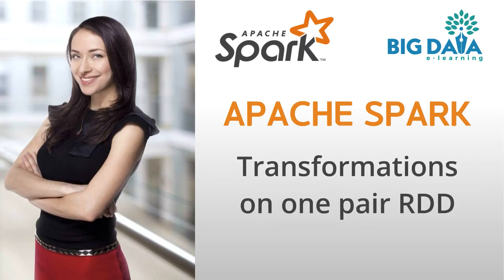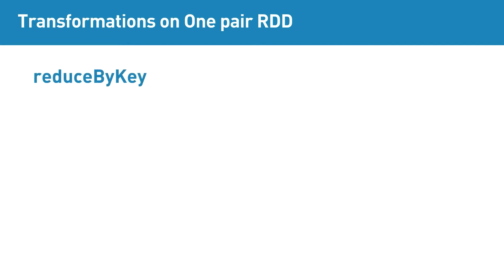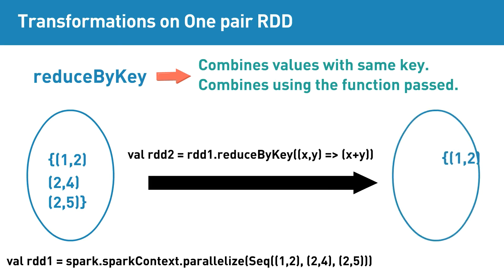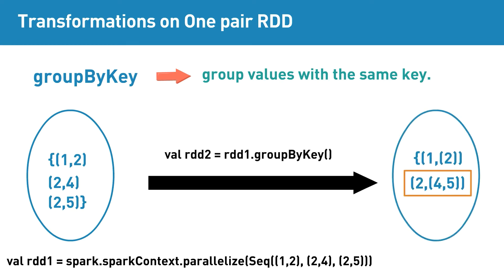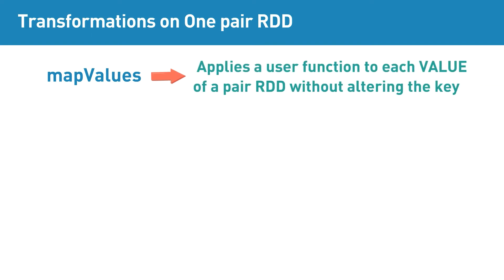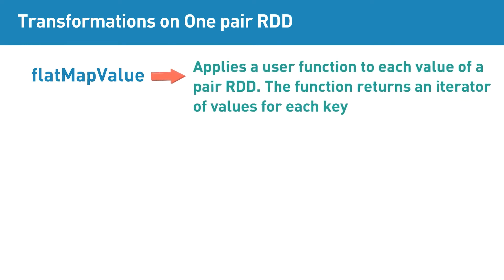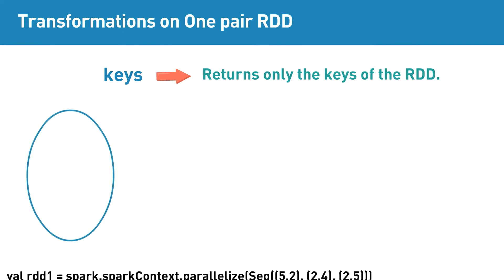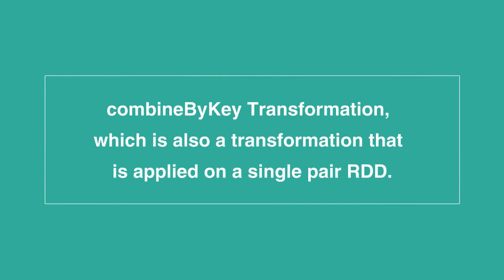Transformations on one pair RDD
Pair RDD transformations are of 2 types.  Some transformations can be applied to a single pair RDD, whereas some other types of transformations can be applied to multiple pair RDDs.  In this video, let’s look at those transformations that can be applied to a single pair RDD.

1) reduceByKey,
2) groupByKey,
3) sortByKey,
4) mapValues,
5) flatMapValues,
6) keys(),
7) values() are some of the basic pairRDD transformations that can be applied to single pair RDD.

1) reduceByKey is a pair RDD transformation that combines values with the same key.  How it combines the values is based on the function that we pass to the reduceByKey transformation.

Say, If inputRDD contains elements {(1,2)(2,4)(2,5)}, then reduceByKey transformation to sum the values will return {(1,2),(2,9)} as the resultant RDD.

Here the function to sum that values is passed to reduceByKey transformation.  reduceByKey transformation will take care of summing the corresponding values for each key.

 Here the values corresponding to each key are summed up

2) groupByKey is a pair RDD transformation that group values with the same key.  This transformation doesn't take any function.

for e.g., If inputRDD contains elements {(1,2)(2,4)(2,5)}, then groupByKey transformation will return highlighted one as the resultant RDD.

Here the values '4' & '5' are grouped together, since they both belong to the same key '2'.

3) sortByKey is a pair RDD transformation, that sorts the rDD based on the key.  This transformation doesn't take any function.

for e.g., If inputRDD contains elements {(5,2)(2,4)(2,5)}, then sortByKey transformation will return {(2,4),(2,5),(5,2)} as the resultant RDD.  Here the elements are sorted based on the key.

4) mapValues is a pair RDD transformation, that applies a user function to each VALUE of a pair RDD without altering the key.

Say, If inputRDD contains elements {(5,2)(2,4)(2,5)}, then passing the increment function to mapValues transformation will return ((5,3),(2,5),(2,6)) as the resultant RDD.

Here the values of each key are incremented by 1.  The key is unaltered.

5) flatmapValues is a pair RDD transformation, that applies a user function to each value of a pair RDD. The function returns an iterator of values for each key.

The flatmapValues transformation returns key and corresponding iterator of values.

For instance, If inputRDD contains elements {(5,2)(2,4)(2,5)}, then passing the highlighted function to flatmapValues transformation will return  the highlighted as the resultant RDD.  Here key is unaltered.  The value is an iterator of values until 5.

6) keys() is a pair RDD transformation , that returns only the keys of the RDD.

for e.g., If inputRDD contains elements {(5,2)(2,4)(2,5)}, then applying keys() transformation will return '5' & '2' which are the keys in the RDD.

7) values() is a pair RDD transformation, that returns only the values of the RDD.

say, If inputRDD contains elements {(5,2)(2,4)(2,5)}, then applying values() transformation will return '2' , '4' , & '5' which are the values in the RDD.

In the next video, let’s look at combineByKey Transformation, which is also a transformation that is applied on a single pair RDD.